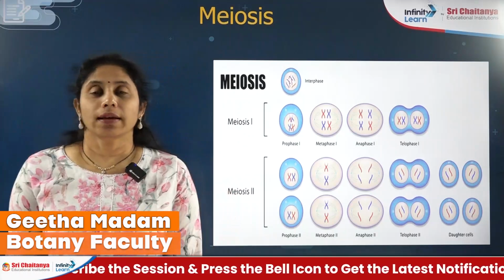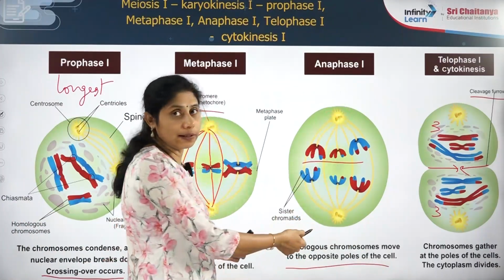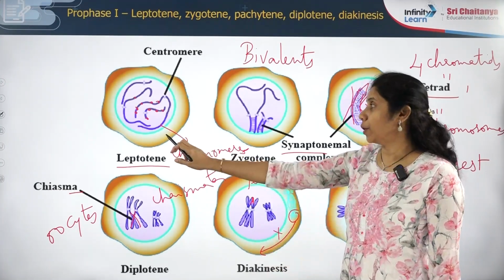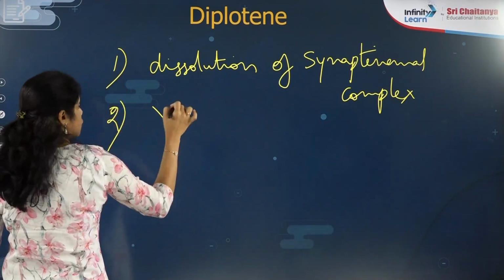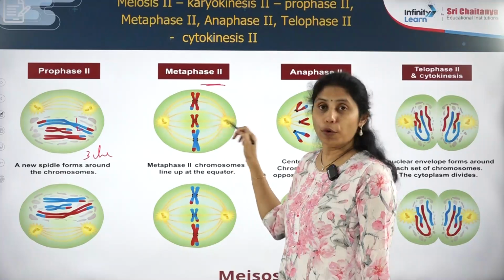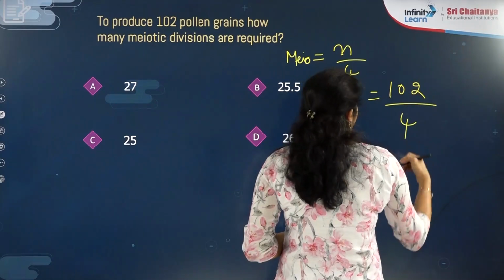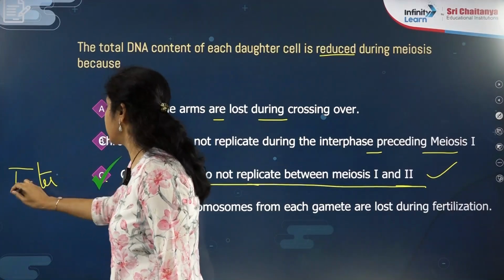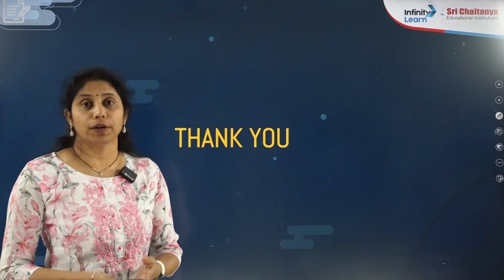Meiosis - NEETBotany || NEET2024FinalRevision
📅🆓NEET Rank & College Predictor 2024 Meiosis is a type of cell division which results in the creation of four genetically diverse daughter cells, each with half the number of chromosomes of the parent cell. The process of meiosis begins with the replication of the cell’s chromosomes, followed by two rounds of division in which the chromosomes are divided equally between the daughter cells.

Meiosis I:
In meiosis I, the pairs of chromosomes line up in the middle of the cell. The DNA in each chromosome is then copied, so that each new chromosome has two copies. The copies then split down the middle, and the cell divides in two, giving each new cell two copies of each chromosome.

Meiosis II:
In meiosis II, crossing-over occurs between homologous chromosomes. This is when the two chromosomes exchange genetic information. This can result in new combinations of alleles, which can lead to variation in the offspring.

*FAQs*
►What is meiosis in simple terms?
►What is difference between mitosis and meiosis?
►What is mitosis and meiosis in plants?
►Where does mitosis and meiosis occur in plants?
►What is the difference between mitosis and meiosis for NEET?
►What is the significance of meiosis Class 11 botany?
►What is meiosis according to Ncert?

✦meiosis cell division
✦meiosis
✦meiosis and mitosis
✦meiosis class 11
✦meiosis 1
✦meiosis and mitosis cell division
✦meiosis 1 and 2
✦meiosis cell division class 11
✦meiosis 1 class 11
✦meiosis tricks neet
✦meiosis botany
✦meiosis cell division botany
✦11th botany meiosis
✦mitosis and meiosis botany